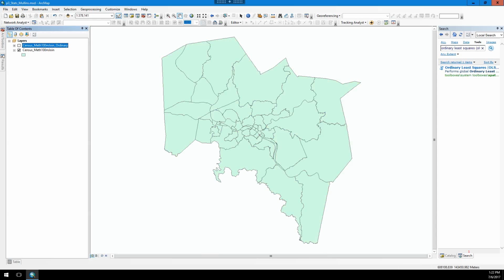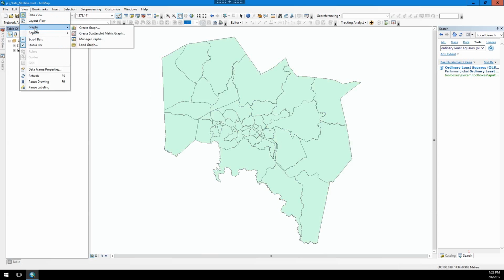Working on Step 4 of the Six Checks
Special Topics - Module 3 - Analyze Week
This video details the process of Step 4 of the Six Checks for Ordinary Least Squares (OLS) regression analysis.